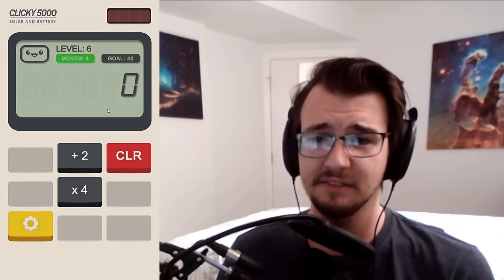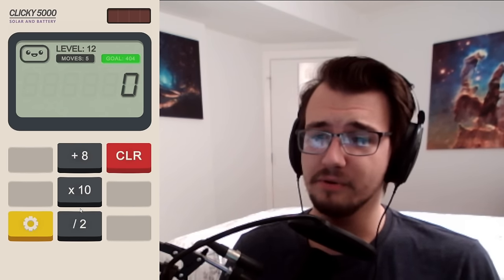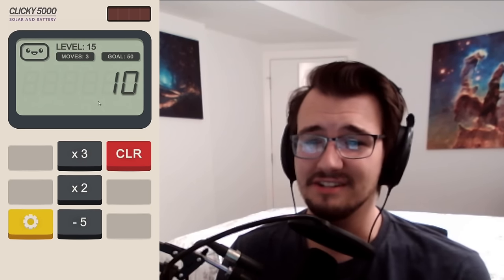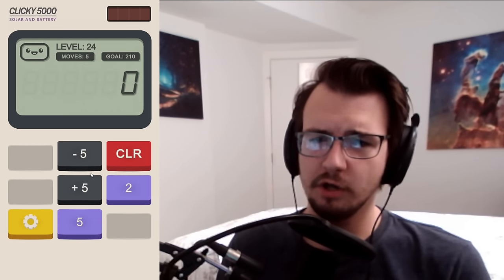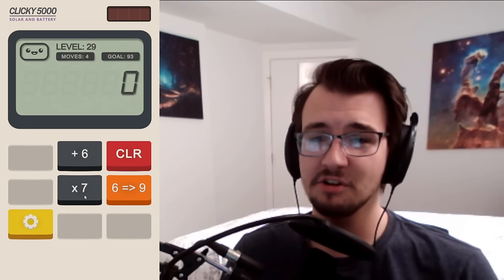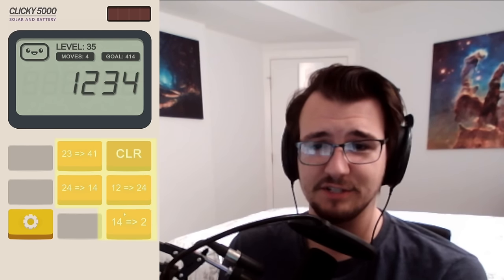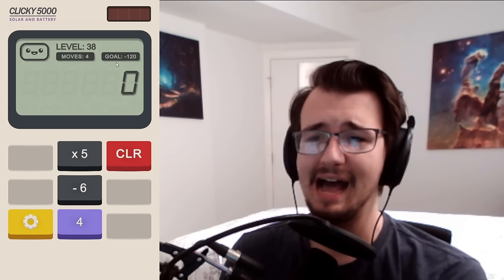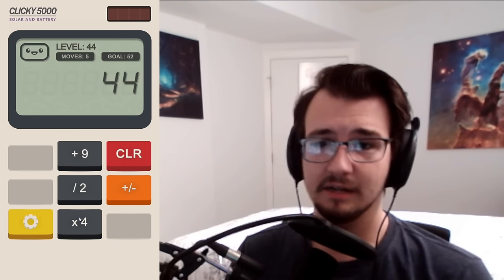The World's Only OTHER Calculator Puzzle Game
Calculator: The Game First Look - I will never pass up an opportunity to play a math puzzle game. So many of you requested this game when I played The Devil's Calculator, and now that this game's on Steam, I thought I'd check it out! I enjoy how this game's puzzles are more than just math too.
Edited by: Frazzz and Ben Ranger